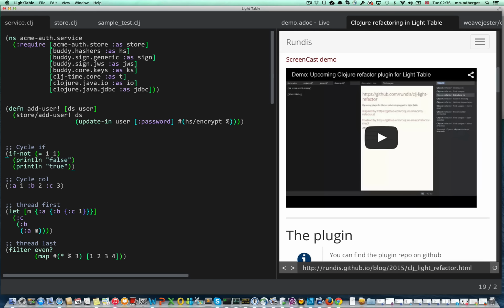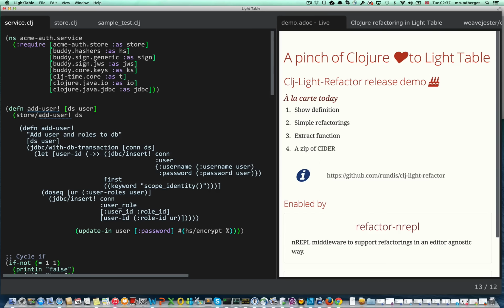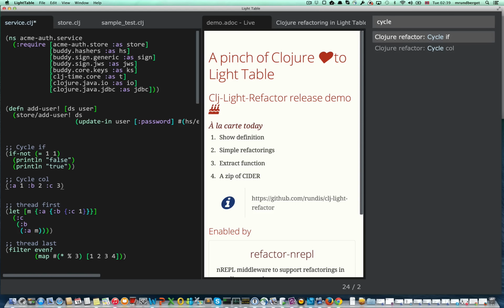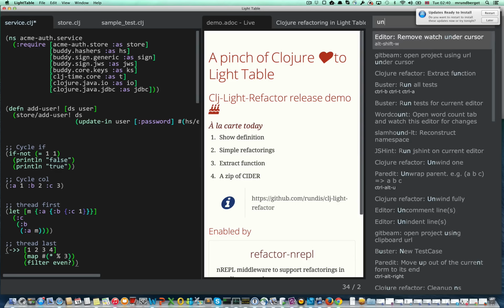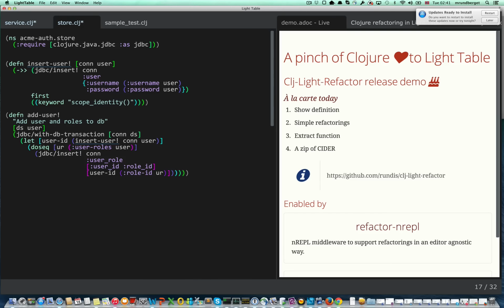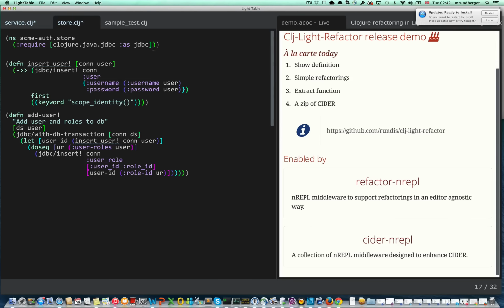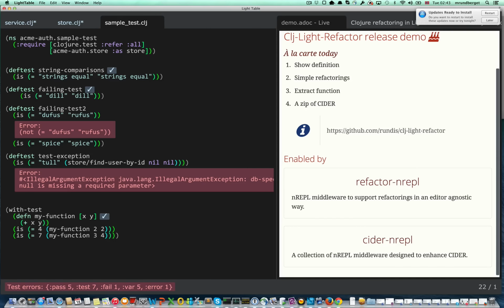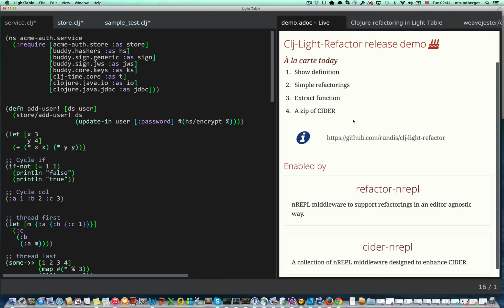A pinch of Clojure love to Light Table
In celebration of the launch of the Clojure refactoring plugin (clj-light-refactor) for Light Table. The demo showcases some of the features in the plugin